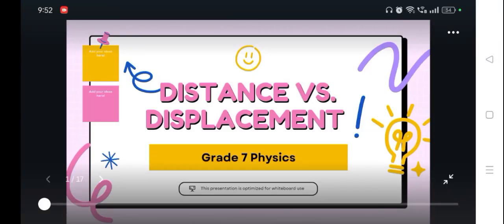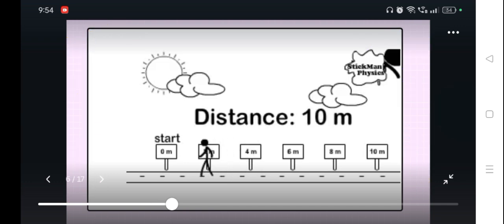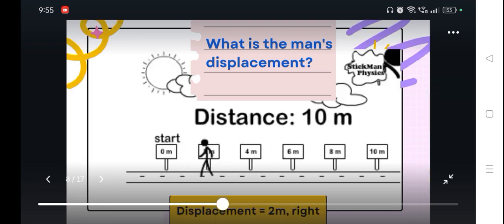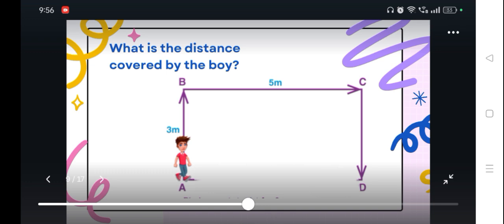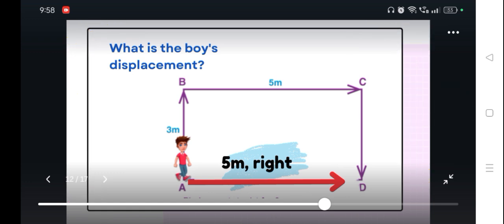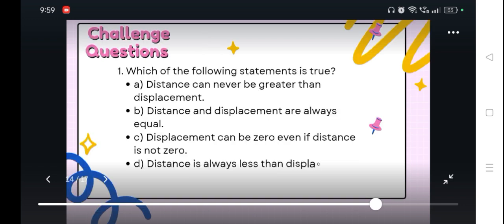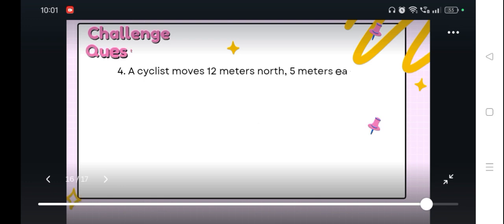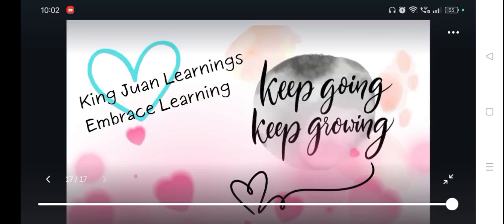Distance vs. Displacement | Easy Explanation with Examples | Grade 7 Physics@kingjuanlearnings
🚀 Distance vs. Displacement – What’s the Difference? 🤔 In this Grade 7 Physics lesson, we break down the key differences between distance and displacement with easy-to-understand examples and visuals!

📌 What You’ll Learn:
✅ The definition of distance and displacement
✅ How to calculate each with real-life examples
✅ The key differences between scalar and vector quantities

🔥 Perfect for students, teachers, and anyone curious about physics!

📢 Join the Learning Community!